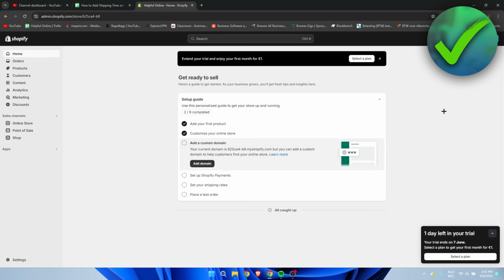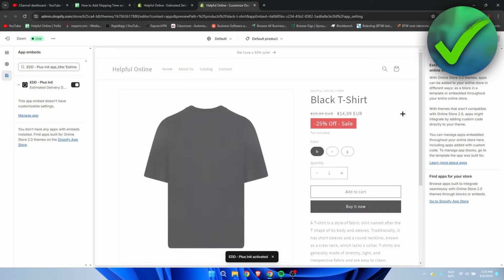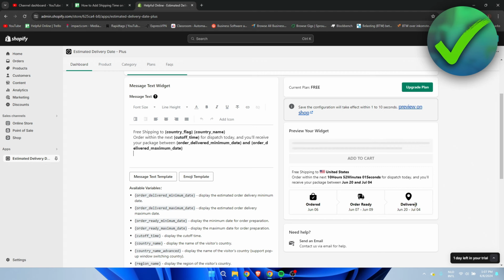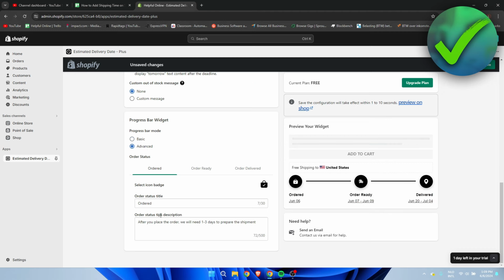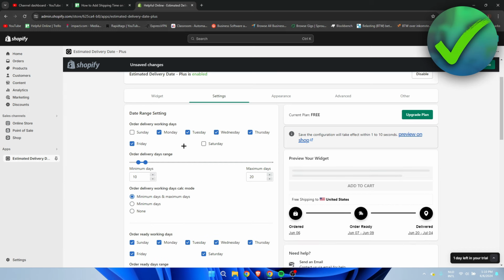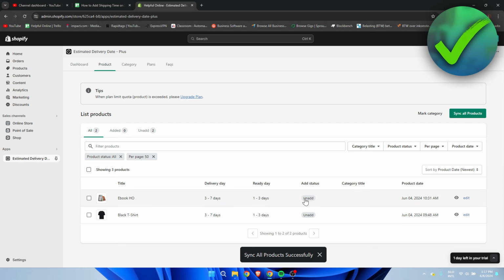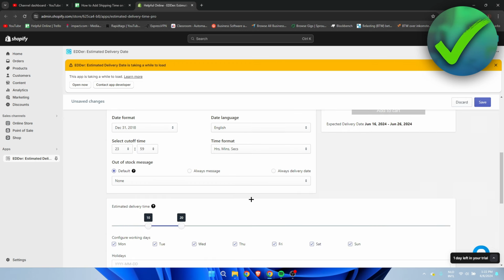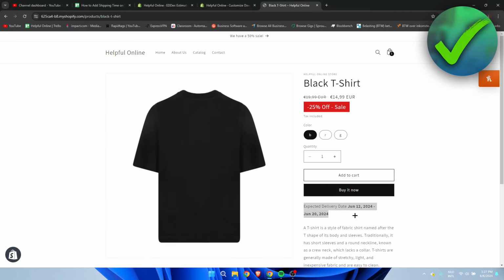How to Add Shipping Time on Shopify | Full Guide (2025)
In this video I show you how to Add Shipping Time on Shopify 2025

Do you want to know how to add delivery time in shopify 2025? Then I'll show you how to show shipping times on shopify easily.

This is a step by step Shopify tutorial on how to display shopify estimated delivery date on product page and how to display shipping time on shopify

00:00 - Explanation
00:17 - 2 methods
00:39 - 1. Detailed method
08:55 - 2. Simplistic method